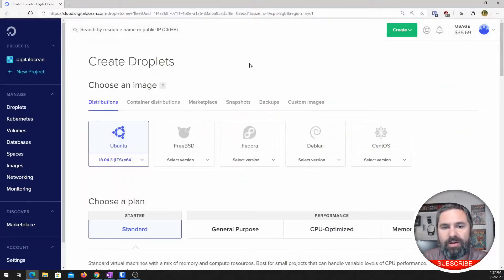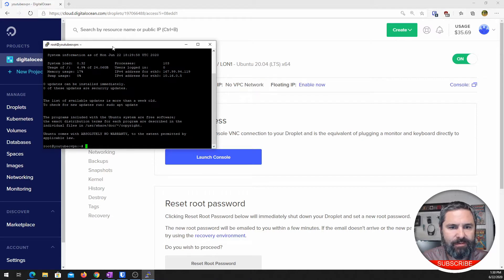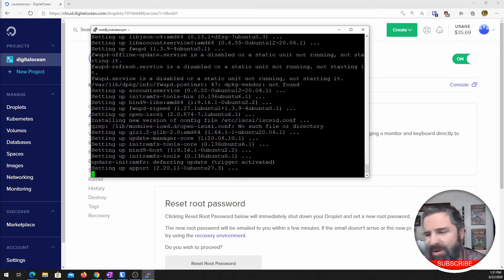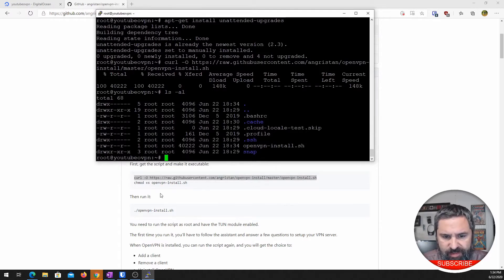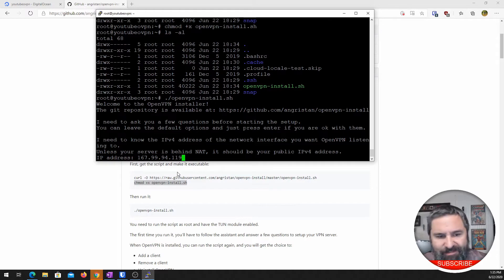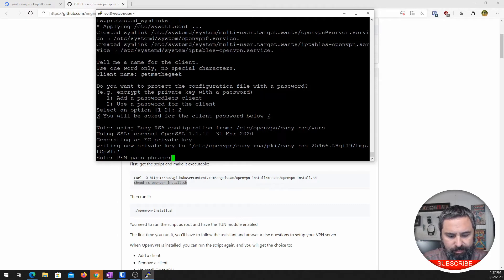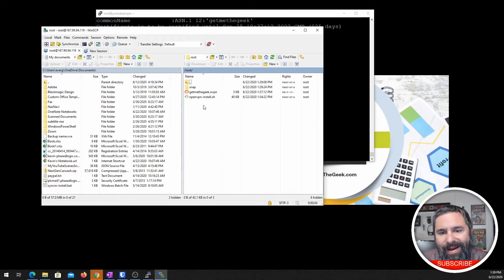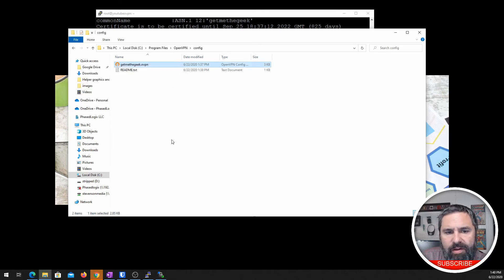Easy OpenVPN Server Setup Geo-locate your computer anywhere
I show you a quick and easy way to install OpenVPN server on a VPS in any region of the world.  You can Geo-locate your computer almost anywhere.